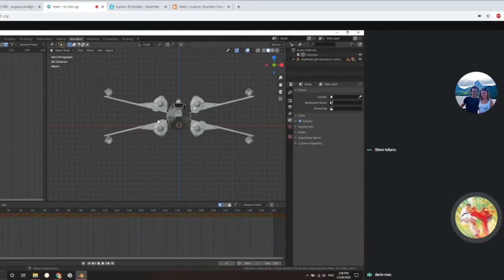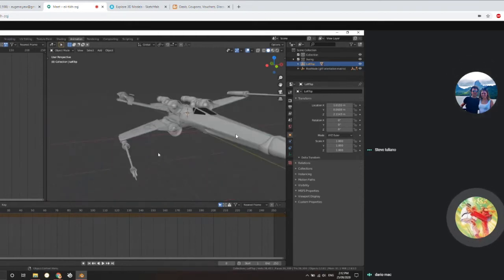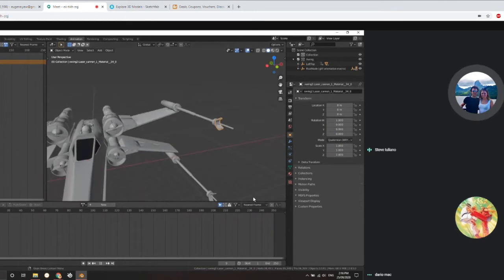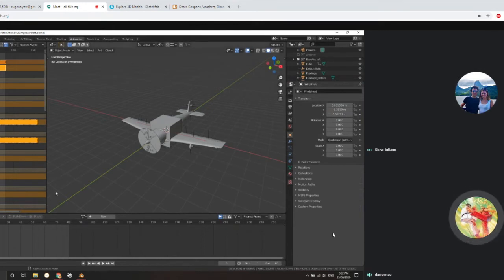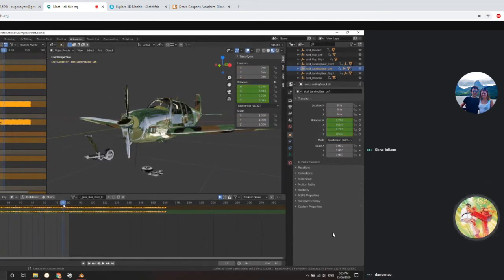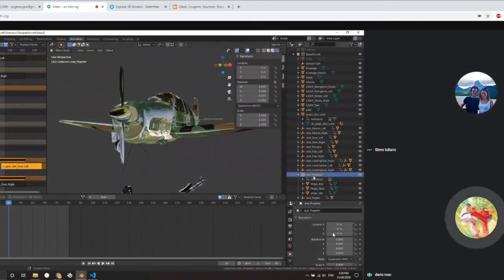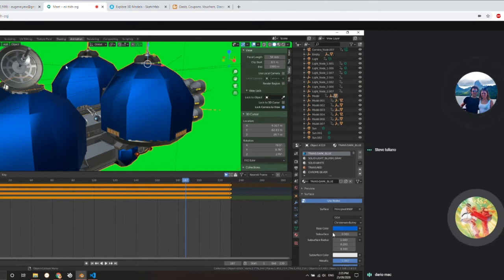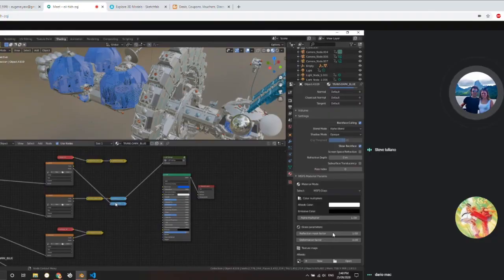Animating Models in Blender with Flight Sim Squadron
Check out the following to download some awesome free models!

We recorded a discussion and tutorial that King Dario ran for both Steve from the AwesomeClub and Eggman28 (creator of death Star Flight Sim and expert in adding models to flight sims like Microsoft Flight Simulator.

Huge thank you to both Dario and EggMan28 for making this happen and being willing for us to upload to YouTube!